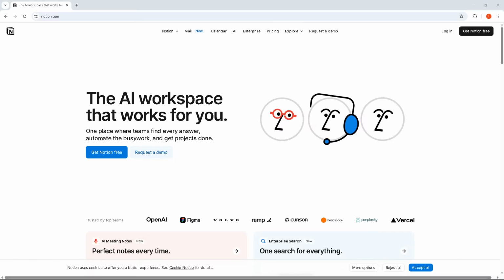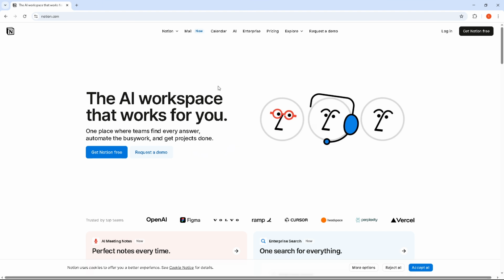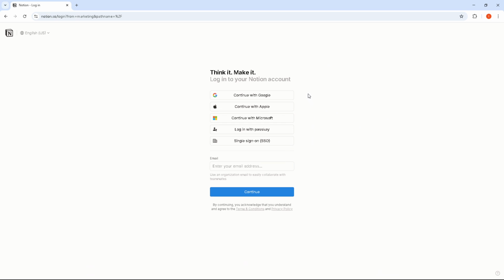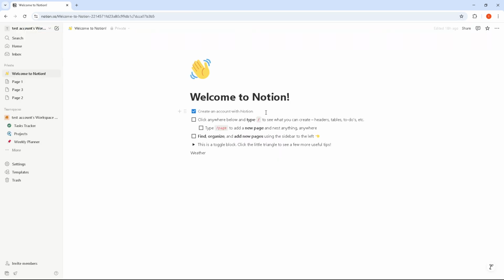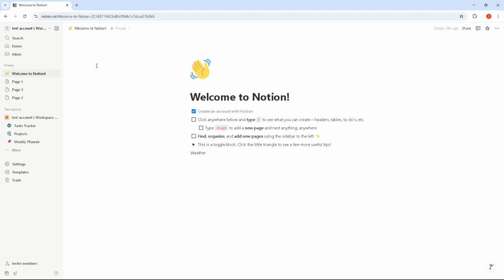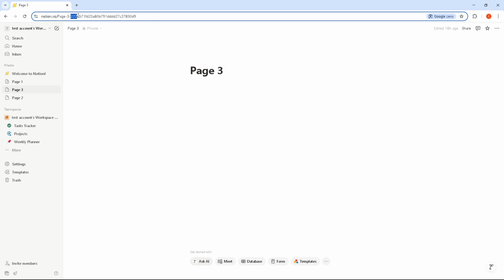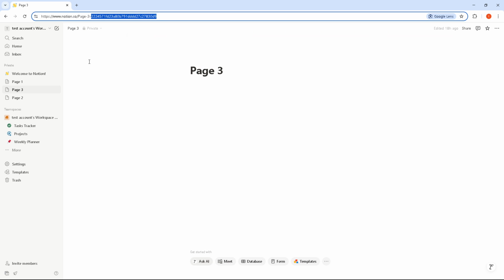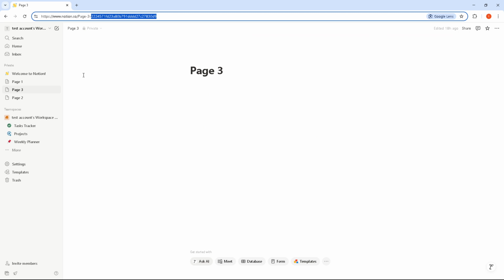How to Find Page ID in Notion [2025 Guide]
In today's video we cover How to Find Page ID in Notion